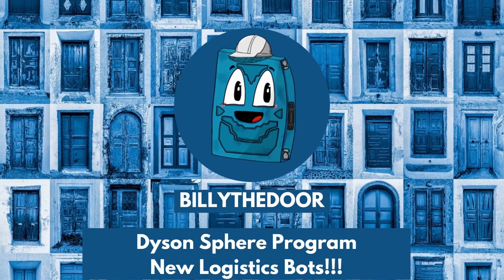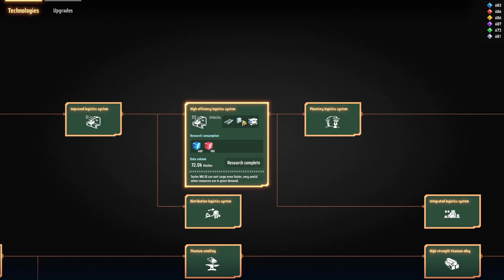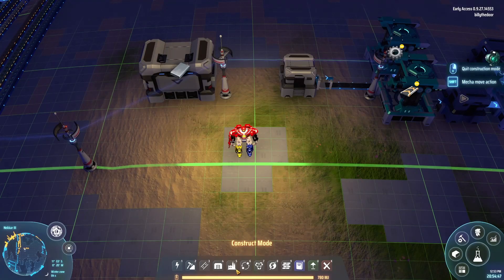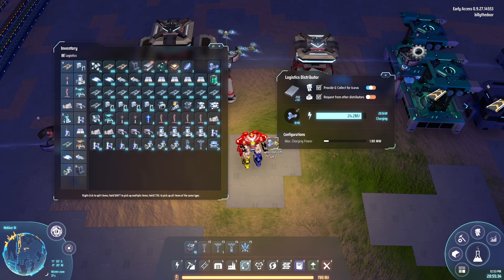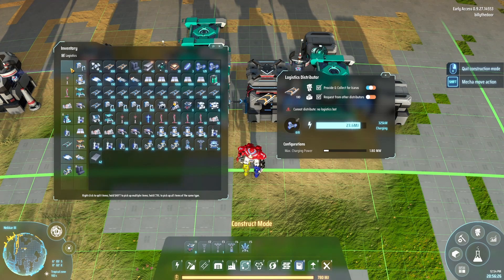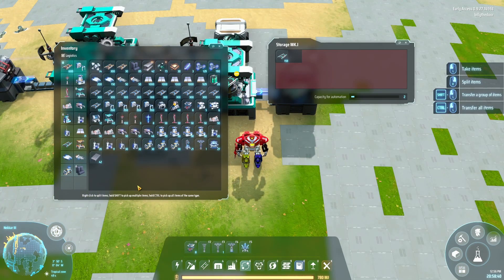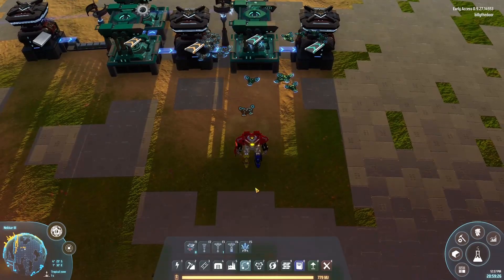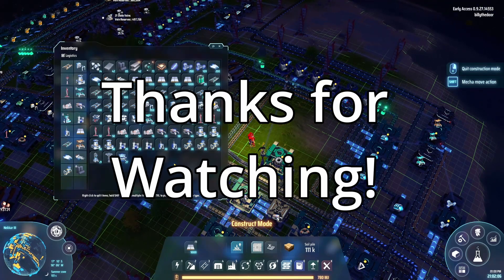Dyson Sphere Program Logistics Bots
In this video - I go over how to use the BRAND NEW Logistics bots added with the September 2022 Update! They allow you to send things in and out of your inventory and between storage boxes!

They are a stepping stone to Planetary and Interplanetary Logistics which I cover in this video

Thanks Stevo for the but!